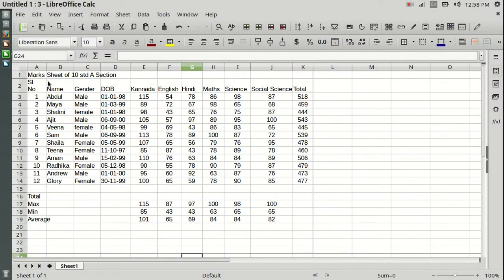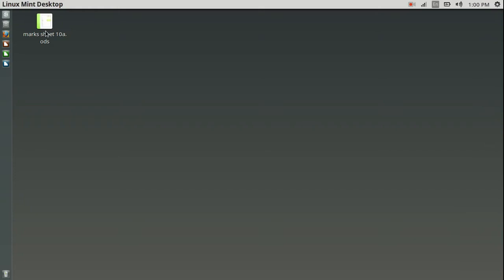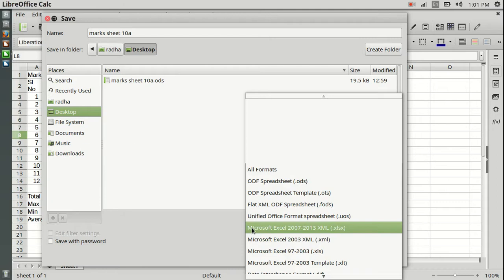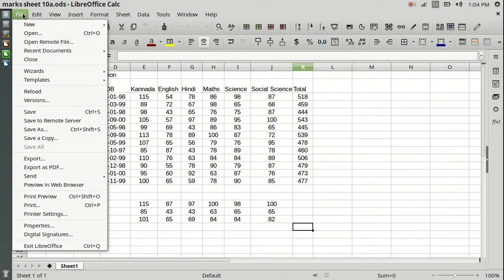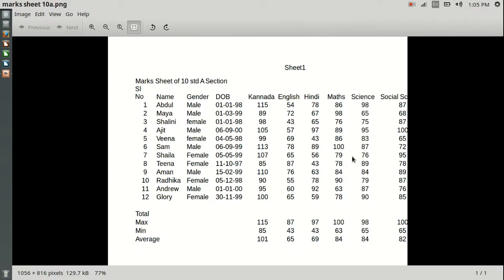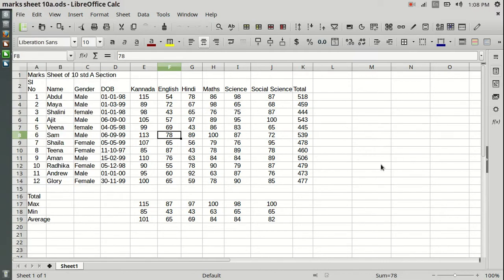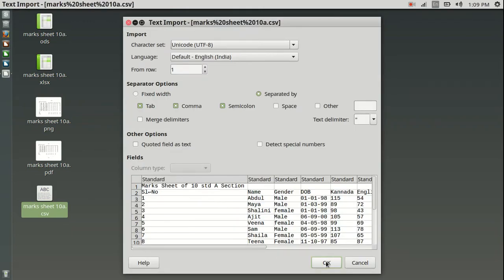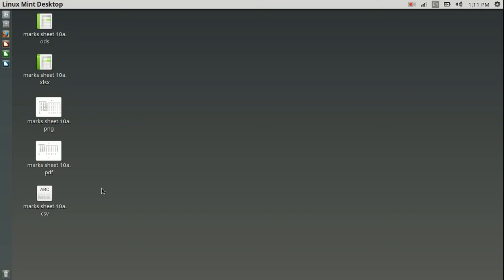Saving Spreadsheet in Different Formats